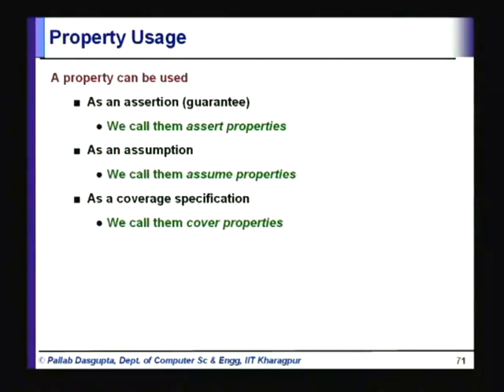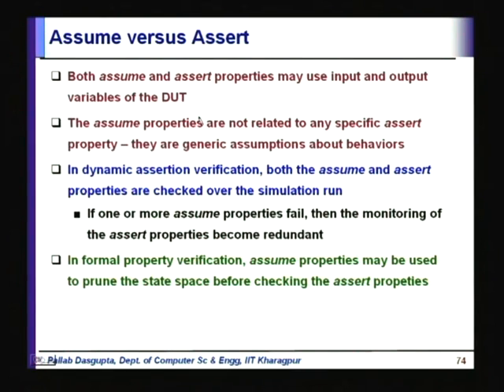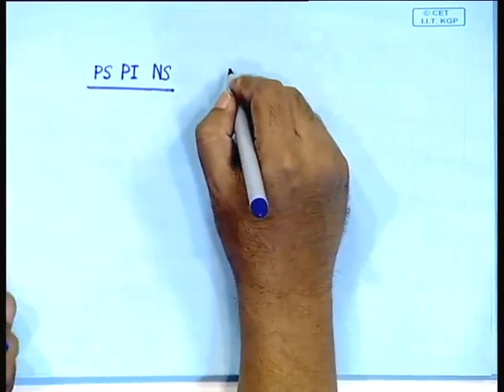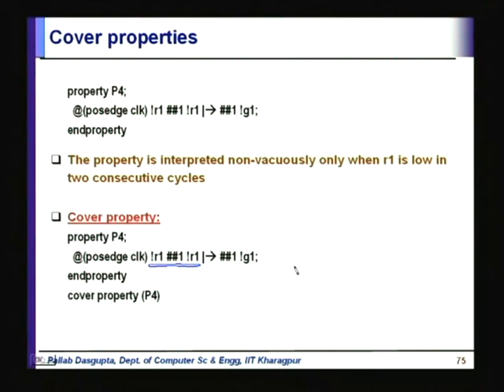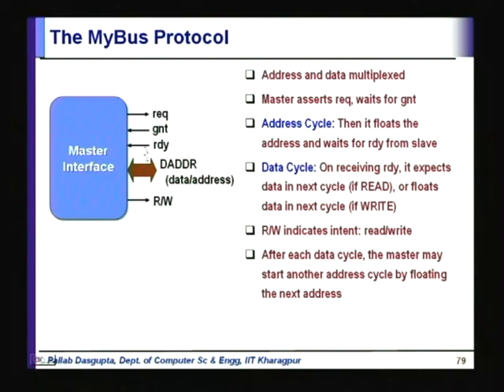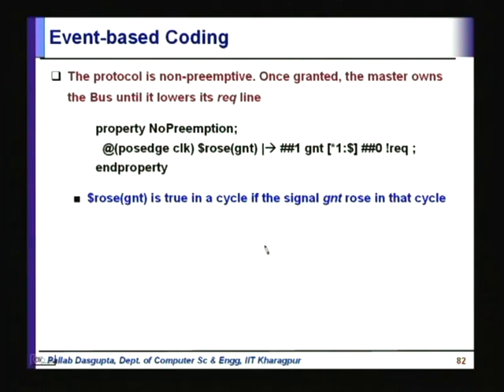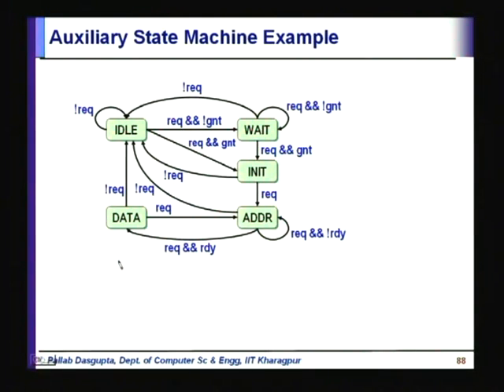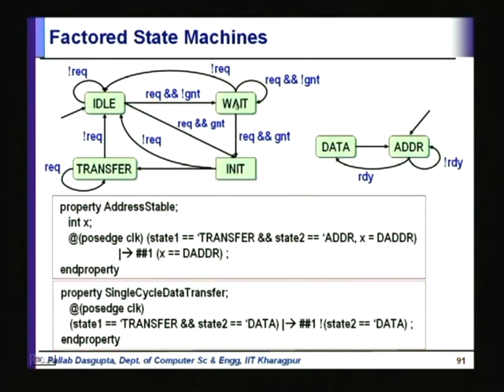Verification (Prof. Pallab Dasgupta) Lec 14